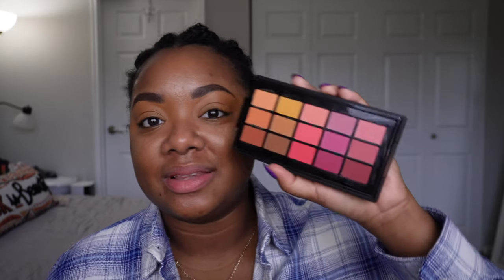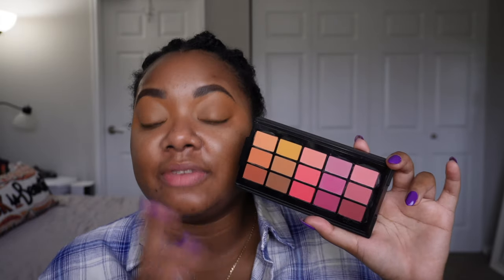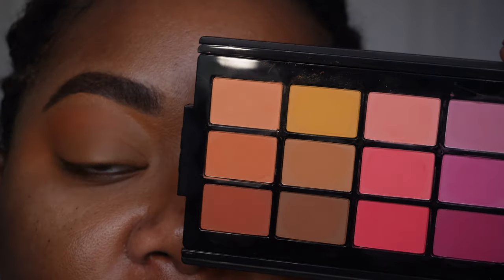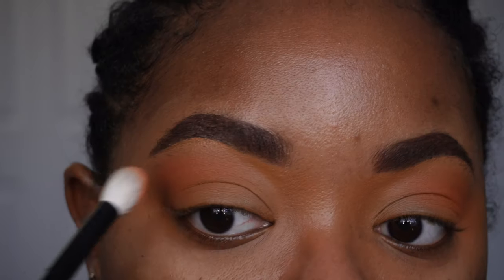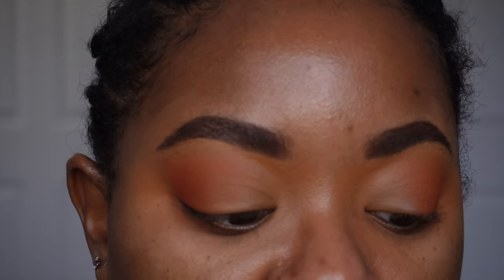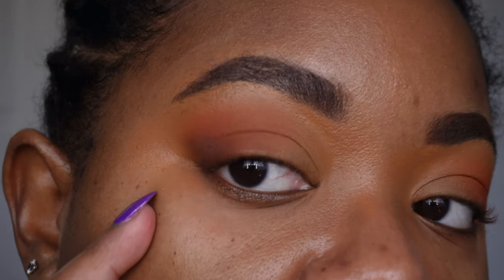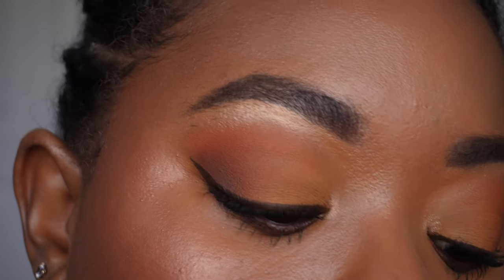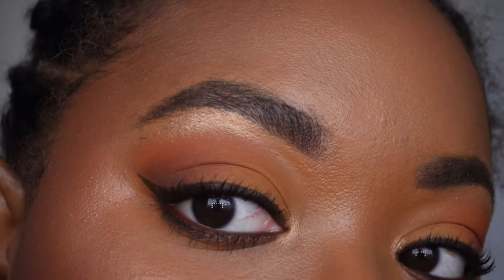ESUM COSMEICS HARMONY MATTE PALETTE | ALL MATTE LOOK! |DEEP SKIN REVIEW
Hey beauties! Esum is continuing to buikd out there matte selection - shop the new Harmony palette now!